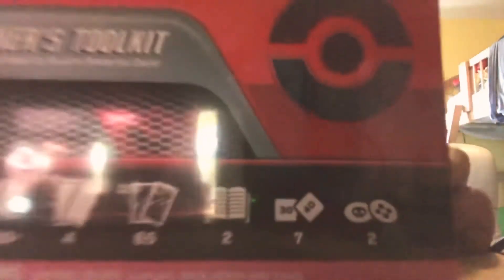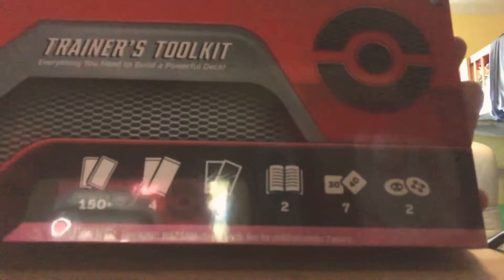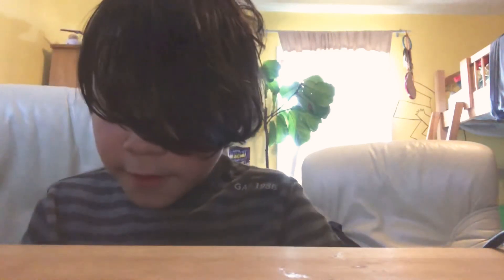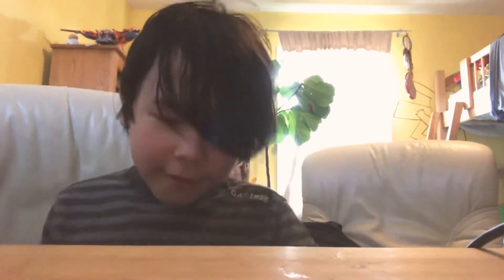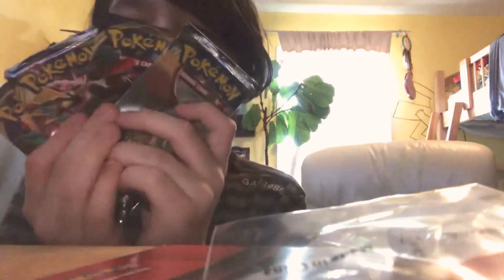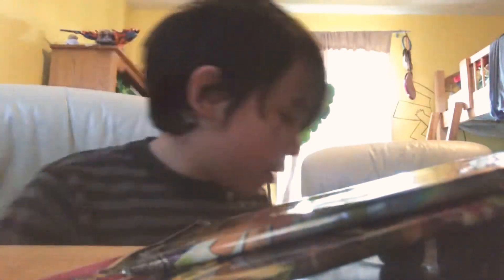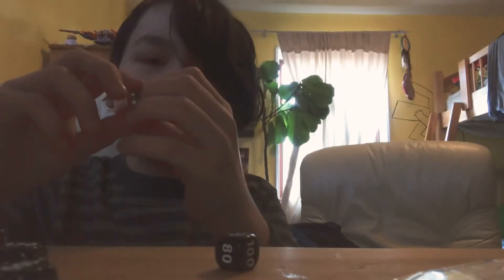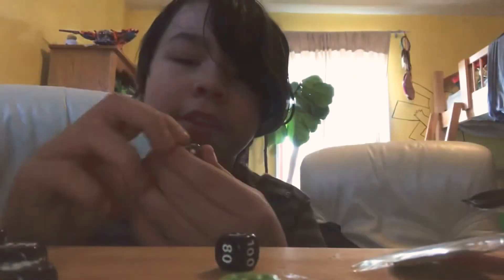More cards of Pokémon.